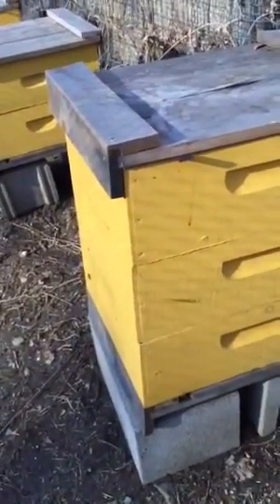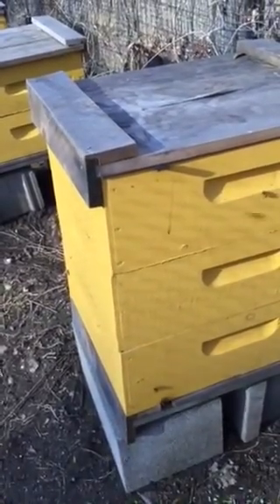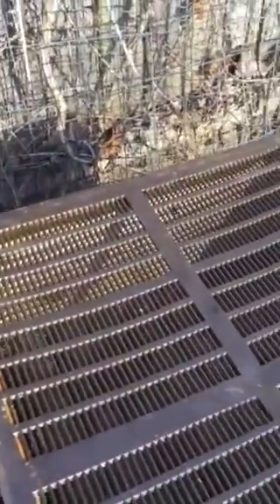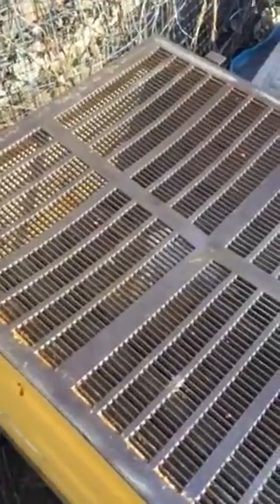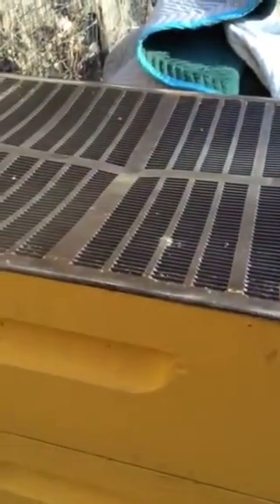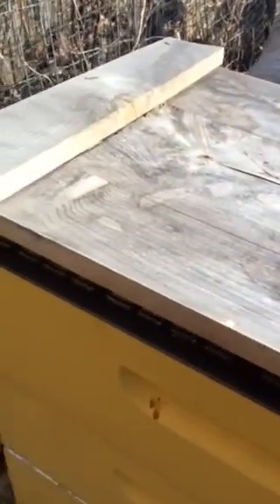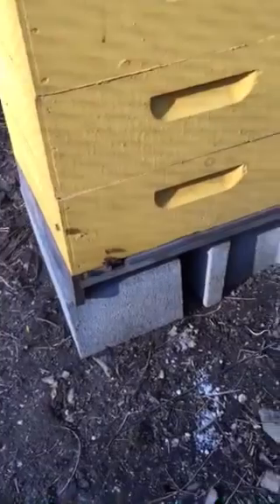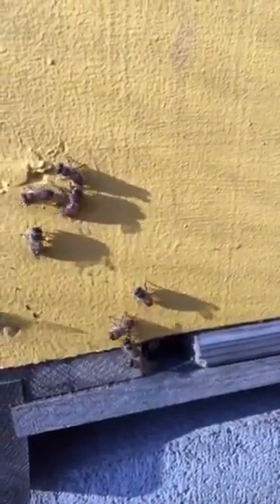How to Feed Bees Before Spring (And Why You Should)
It's a warm day in New England - unusual 60 degrees on February 20th, 2016. Stacy Murphy, owner of Sweet Pea Farm is taking advantage of the warmth to slip into one of the active hives to feed the bees. When beekeeping, this is an important aspect and responsibility as a beekeeper. There are no flowers blooming yet for the bees to collect pollen or nectar, so they must be fed or they will starve. They have survived the winter and are newly emerging from their hive to in search of food and housecleaning their beehive.